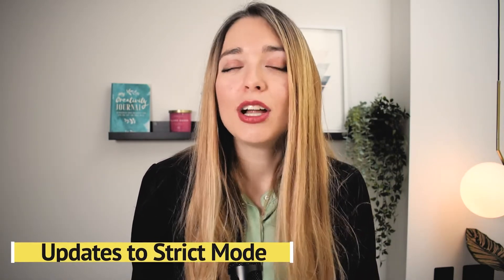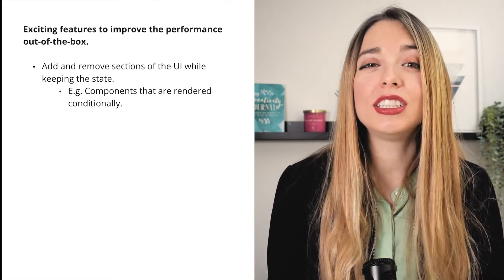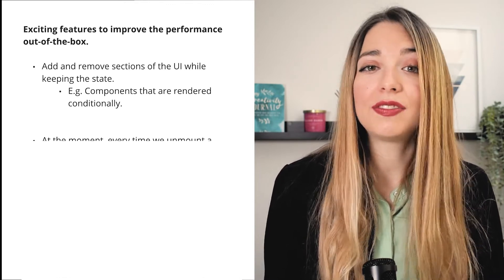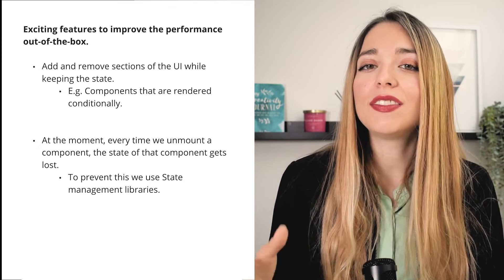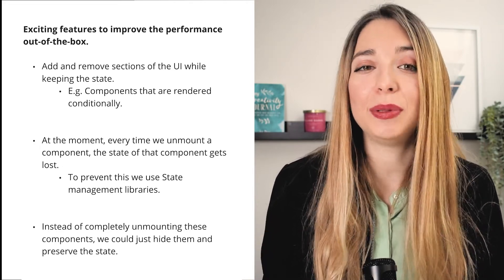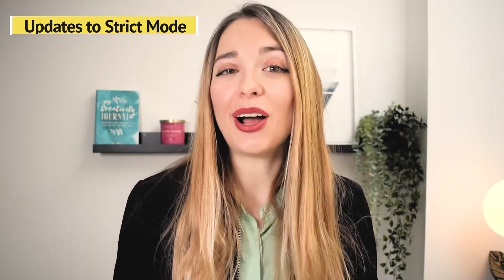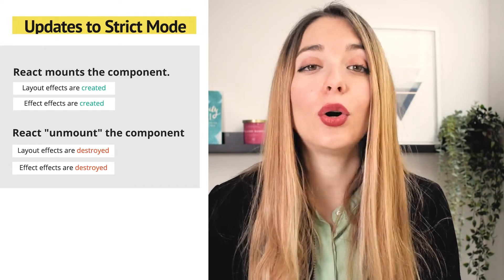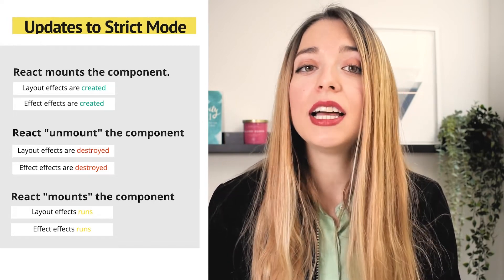React Hooks - useTransition, useDeferredValue, useId, useSyncExternalStore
Improve the performance of your App by using these 4 hooks.

Hi everyone! In today's video, I am going to give you an intro to 4 new API hooks React has introduced in its latest version. React 18.
These APIs will only be available if we upgrade React and use the new Root API. If you don't know how to upgrade to React 18, check this video:

useTransition() and startTransition() - Transitions allow us to split a  state update into an urgent and no urgent part, the transition part.  React will interrupt the transition state updates and update the urgent updates first.
useDeferredValue() -Works similarly, but it's mainly useful when we work with external libraries that we don't have control over the setState.
useId() - We can use it to generate unique IDs on the client and server.
useSyncExternalStore() - Recommended for any state management library to make it easier to integrate with React.